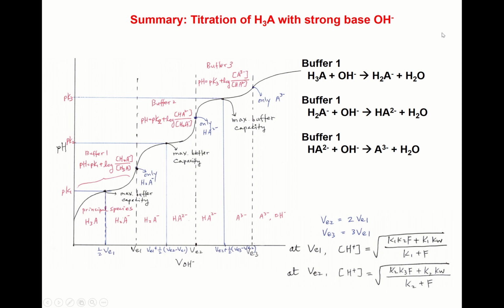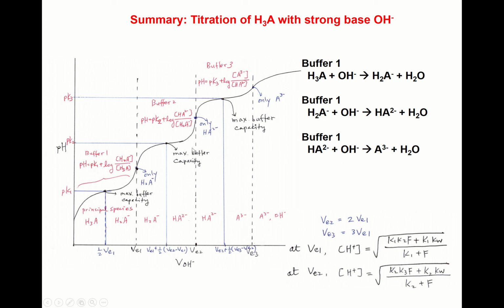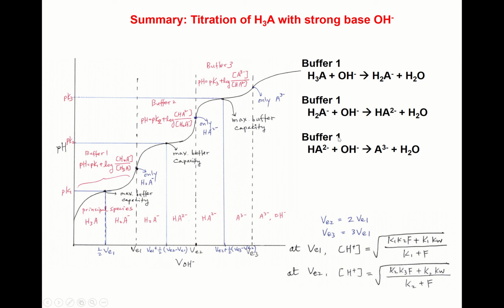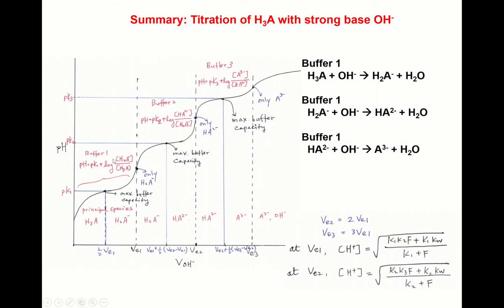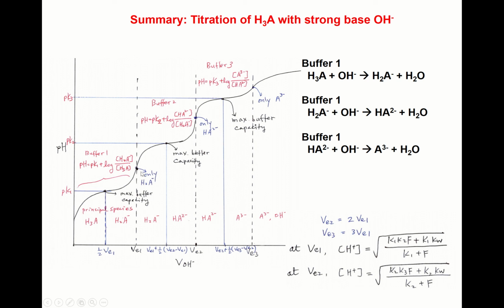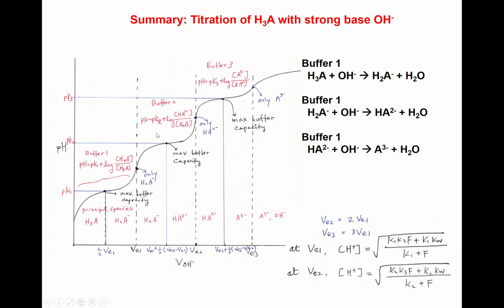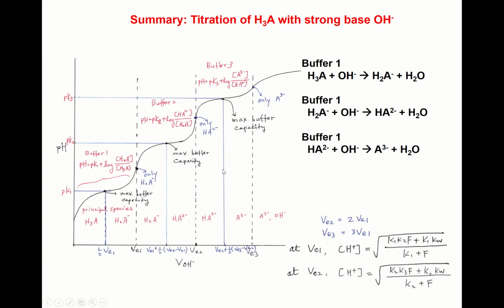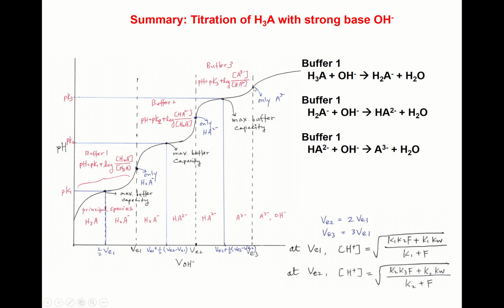Chapter 10 4